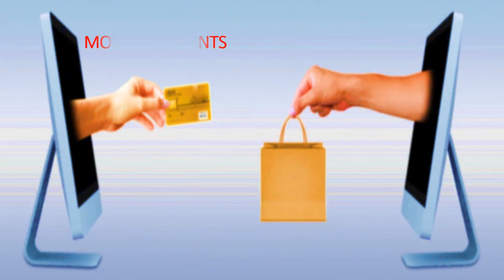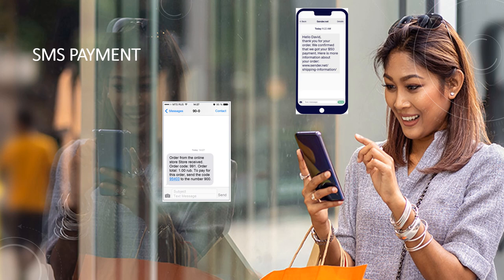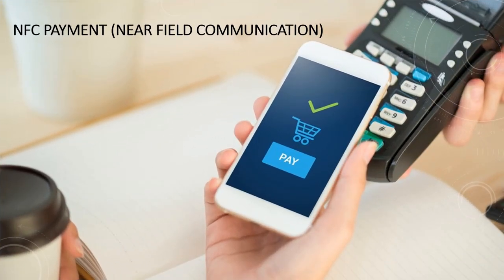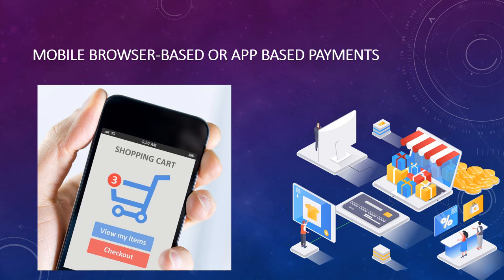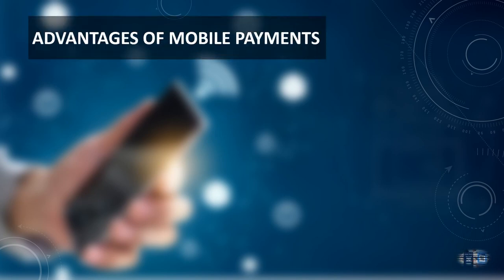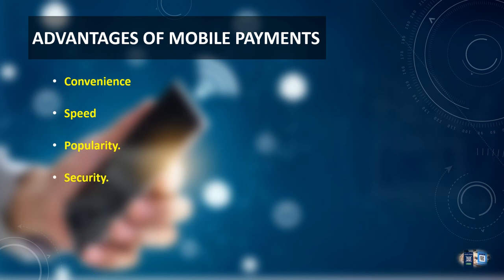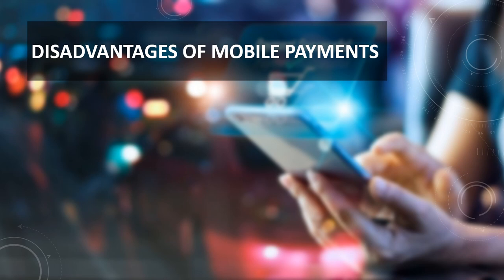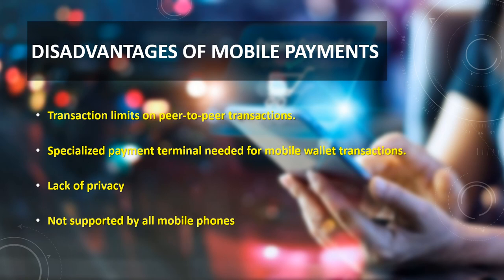Influence of Mobile Payments methods in global business environment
Mobile payment modes have influenced global business in many ways. This video explains the modes of mobile payments ,advantages and disadvantages .